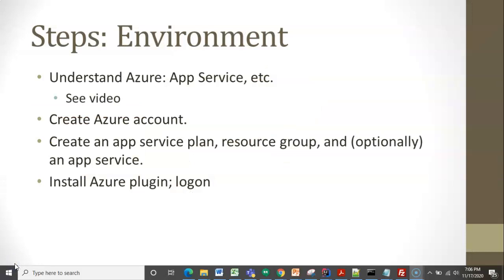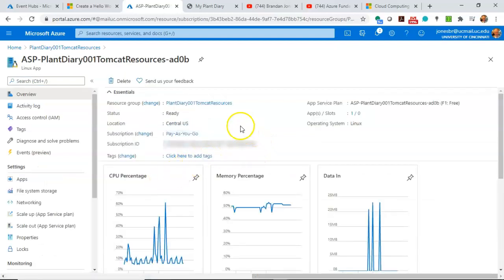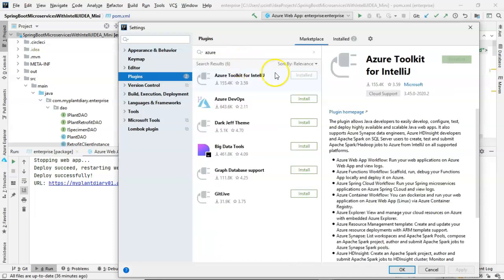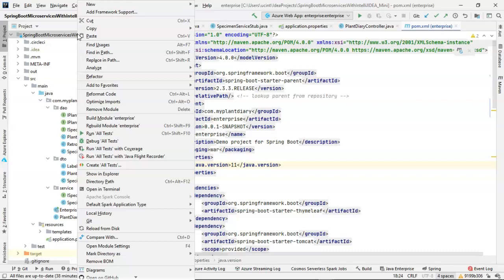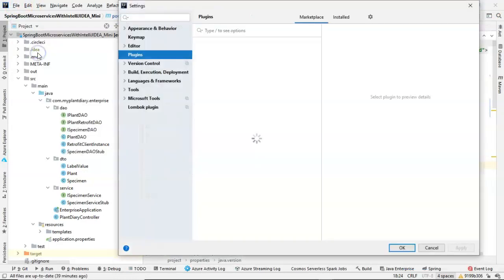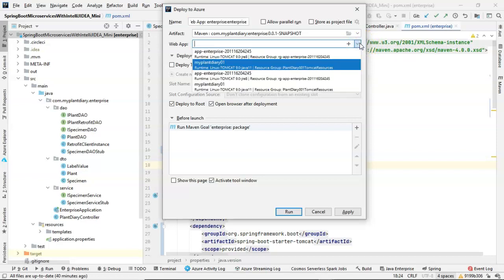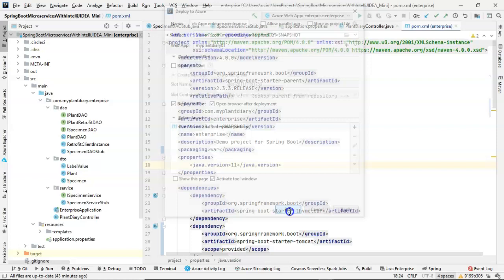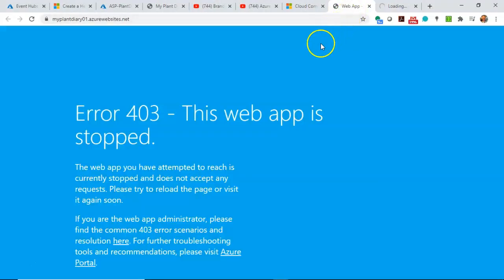Deploy Spring Boot project to Azure with Azure Toolkit for IntelliJ IDEA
*** SEE NOTE ON ServletInitializer Below ***

In this video, I take an existing Spring Boot Web Application, and publish it to Azure.  In retrofitting an existing Spring Boot application, I found that I had to take a few steps:
0) Add the Azure Toolkit for IntelliJ to my IDEA IDE.
1) Ensure the pom.xml had packaging war.
2) Add spring-boot-starter-tomcat to the pom.xml.
3) Add SerlvetInitializer.java
4) Check Java versions; ensure they are compatible with the Tomcat version to which I am going to deploy.
5) Several steps in Azure, including creating a resource group, app service plan, and creating an Azure account.

After all of this, deployment is as simple as a right click!

IMPORTANT NOTE: I forgot to show the ServletInitializer in this video.  If your Spring Boot app has a user interface, you'll need that, too.  I've pasted the source below.

ServletInitializer Source (replace Dashboard, commyplantdiary.dashboard, etc., with your own application)

package com.myplantdiary.dashboard;

import org.springframework.boot.builder.SpringApplicationBuilder;
import org.springframework.boot.web.servlet.support.SpringBootServletInitializer;

public class ServletInitializer extends SpringBootServletInitializer {

    protected SpringApplicationBuilder configure(SpringApplicationBuilder application) {
        return application.sources(DashboardApplication.class);